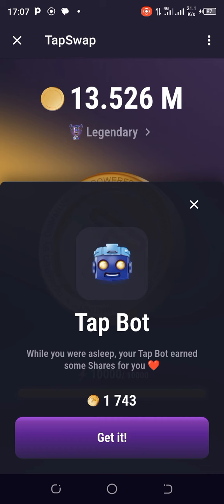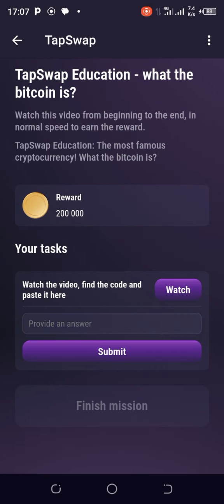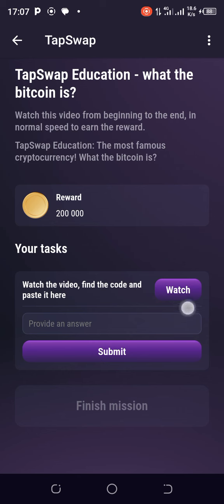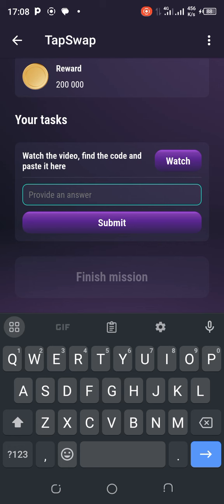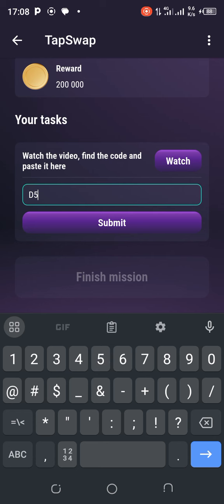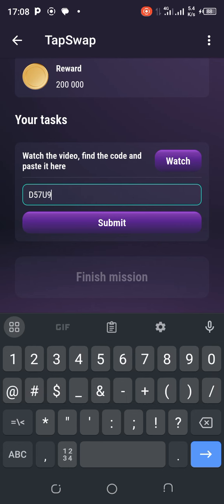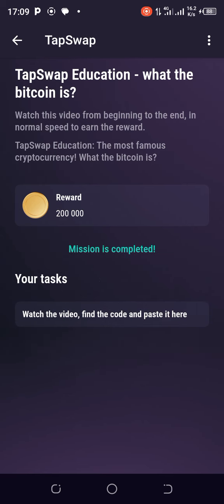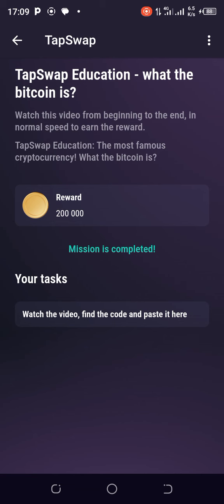TAPSWAP CINEMA SECRET CODE JULY 5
TAPSWAP CINEMA SECRET code for July 5.

Get Started with TAPSWAP by clicking on this link 🔗 here:
🎁 +2.5k Shares as a first-time gift